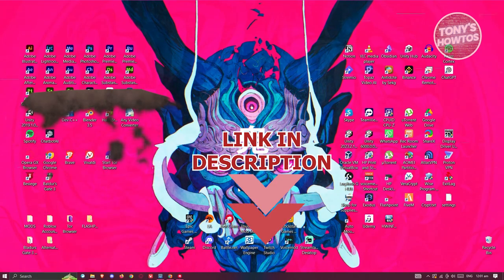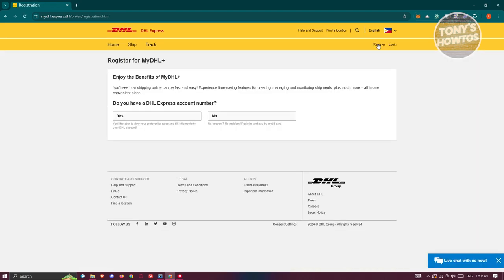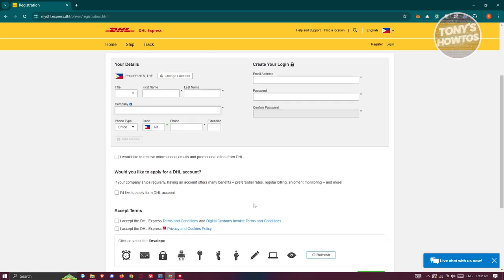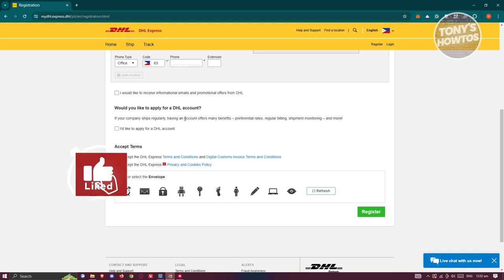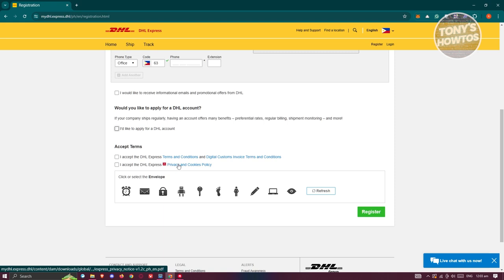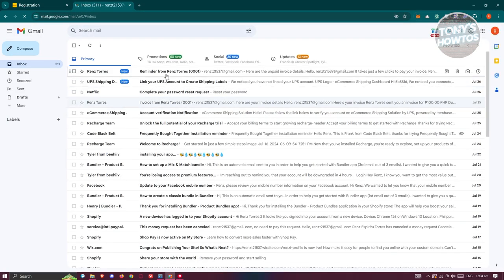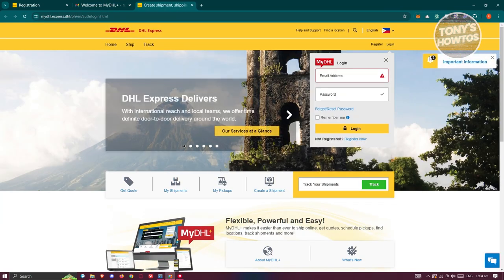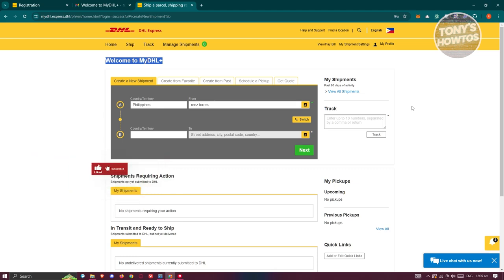How to Create DHL Account | MyDHL Registration Process (2024)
In this video, I show you How to Create Dhl Account | Mydhl Registration Process in 2024. The quick and easy tutorial how to open sign up new dhl user account to send package. Do you want to know step by step How to Register myDHL+ Account in 2024? Yes? Great!